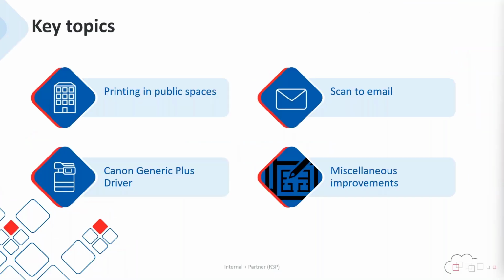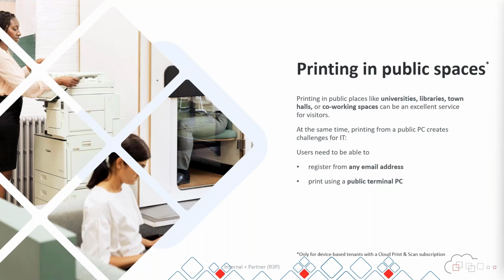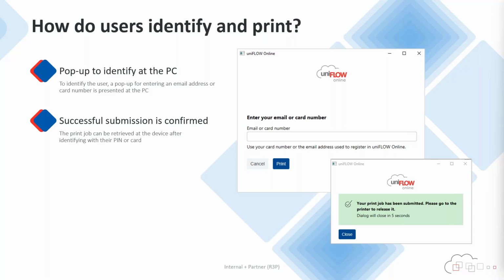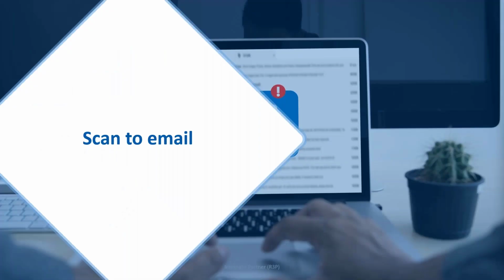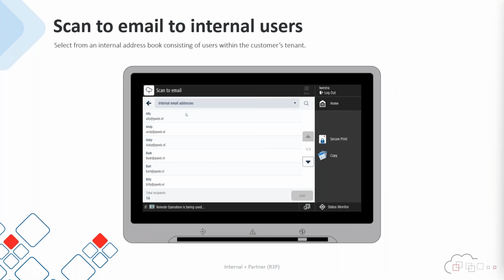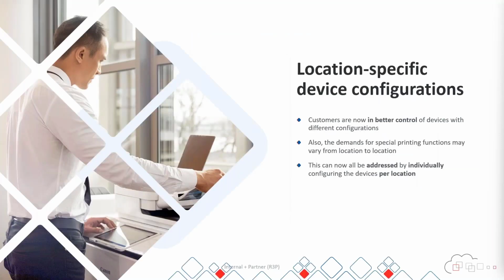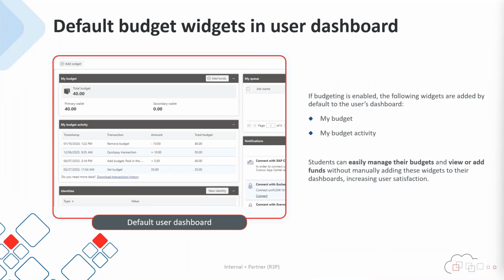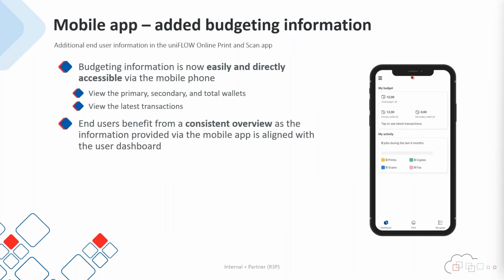uniFLOW Online 2024.2 Sales Release Webinar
This short video is aimed at Canon direct and Canon partner sales staff. It will take the viewer through the key features of the uniFLOW Online 2024.2 release, focusing on the customer advantages provided.

If a greater level of detail, or a more complete overview of the feature set for the version is required, we would recommend viewing the technical release webinar available on the NT-ware learning portal.

Please note: The information presented in this webinar is accurate at the time of publishing. However, there may be changes and updates. For the most up-to-date details, please refer to the relevant documentation on the NT-ware Partner Site or the online manual.

00:00 Introduction
02:28 Printing in public spaces
09:46 Scan to email
13:45 Customizing the Canon Generic Plus driver
15:23 Discontinuation of uniFLOW Online Express
16:43 SharePoint Online scanning with eULM devices
18:12 Budget widget for default user dashboard
19:34 Budget information in the mobile app